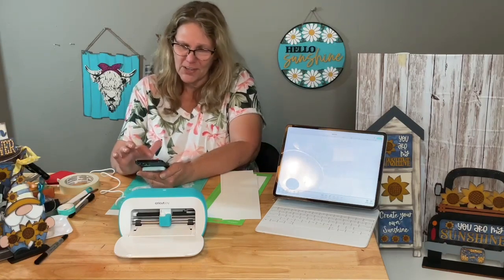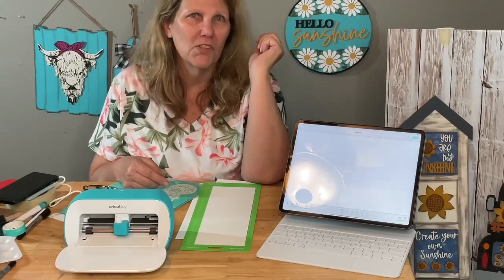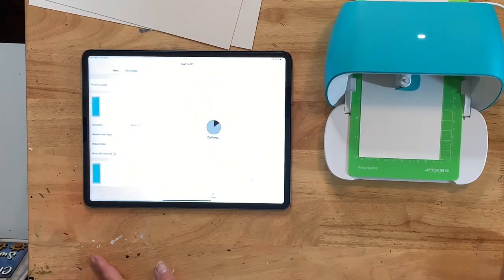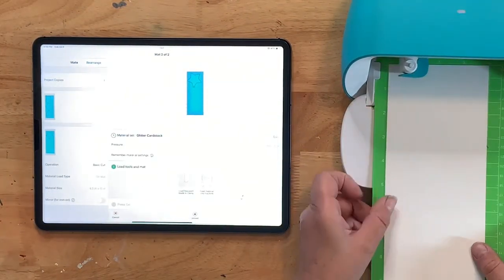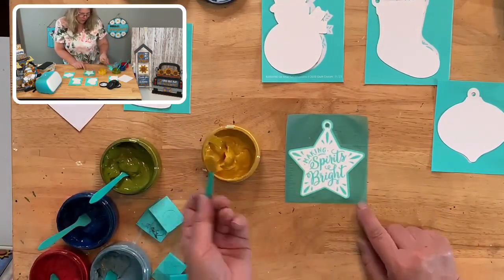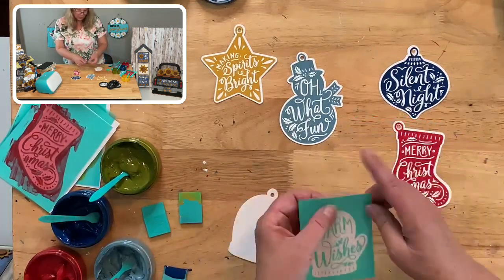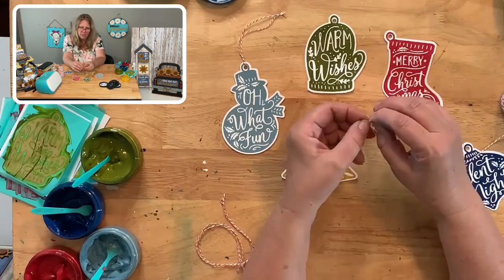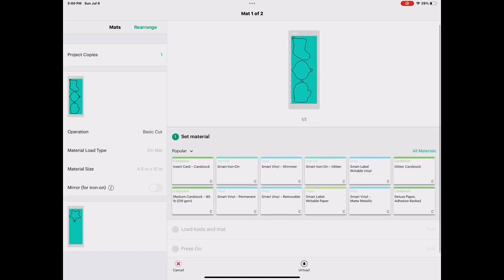Cricut Joy Tutorial for Chalk Couture Digital File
This digital files and transfer it will be available on July 11 on my Chalk Couture website